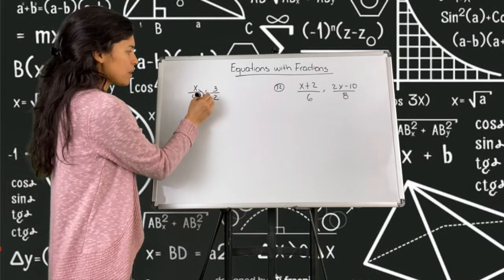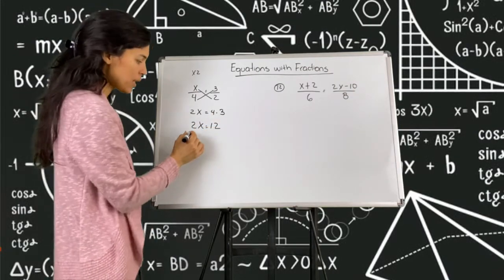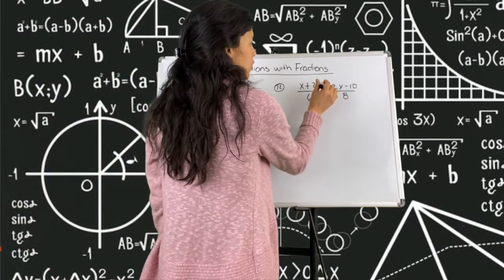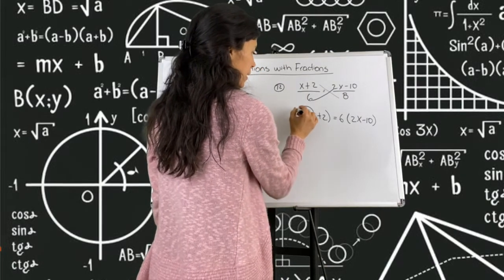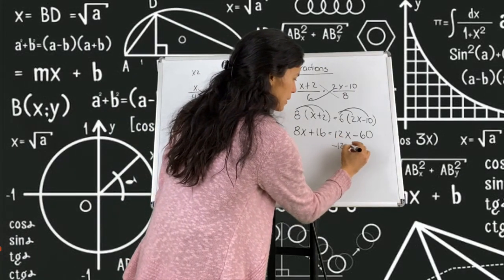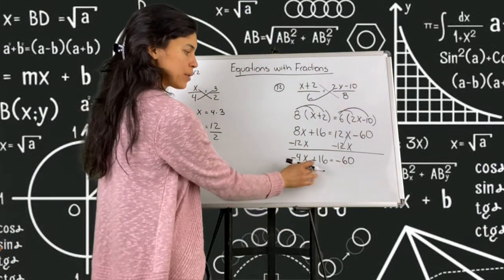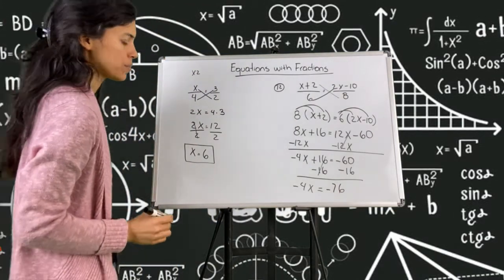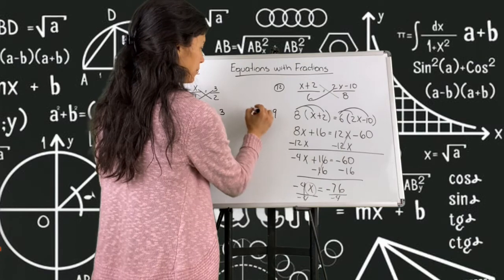Equations with Fractions 3